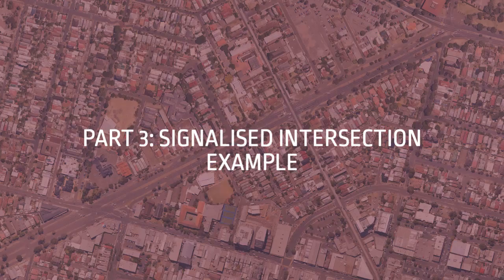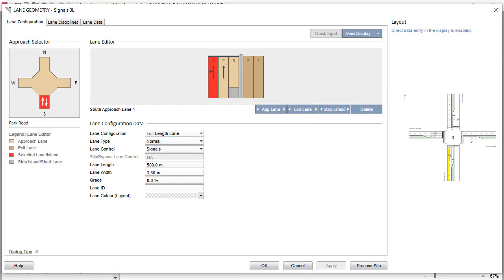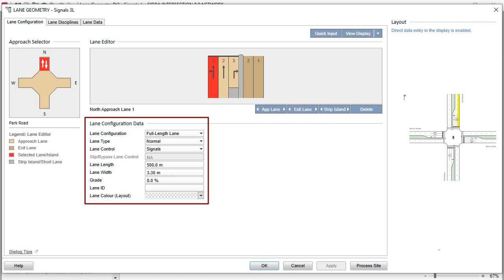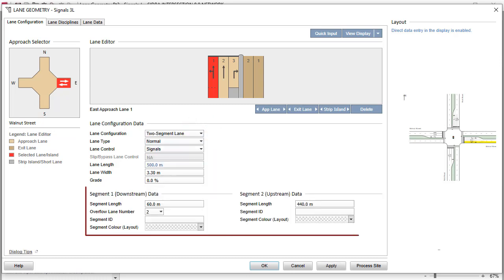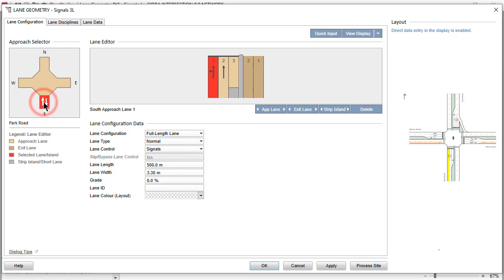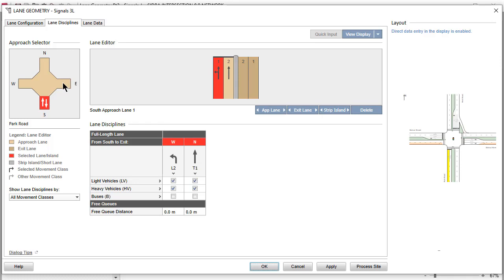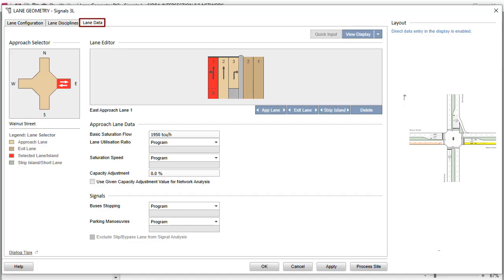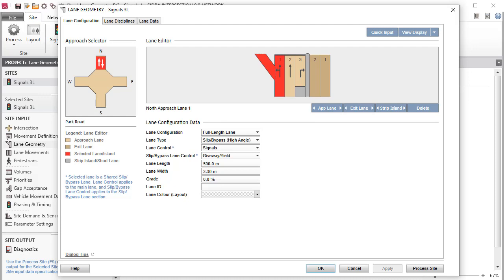Lane Geometry Dialog Part 3: Signals (Left-Hand Traffic) / SIDRA INTERSECTION 8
Quick links for the SI-8: Lane Geometry Dialog Part 3 video tutorial:

0:45 - Let's Begin!
1:54 - Lane Configuration Tab
4:22 - Lane Disciplines Tab
5:50 - Lane Data Tab

In this video, we look at the Lane Geometry Dialog Part 3 for Signals as used in SIDRA INTERSECTION 8. This video applies to Left-Hand Traffic (driving on the left-hand side of the road).